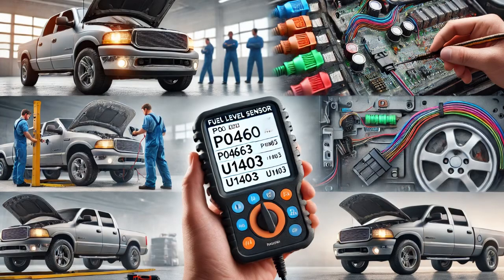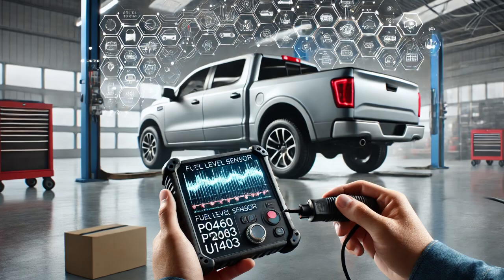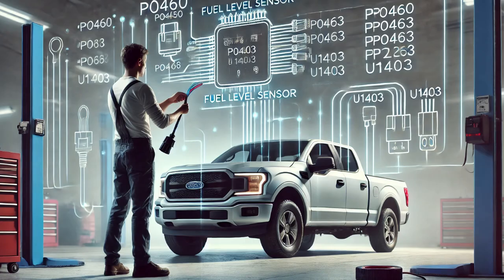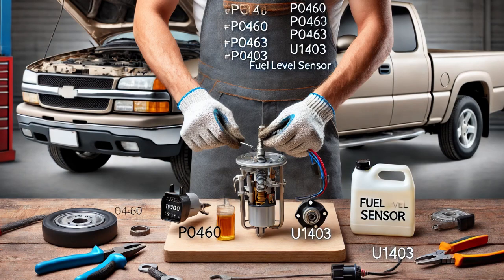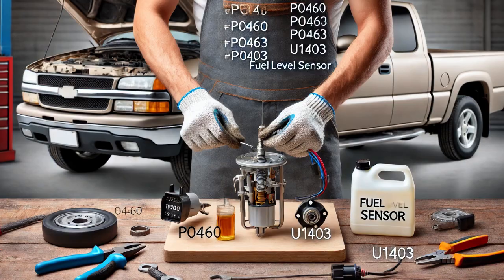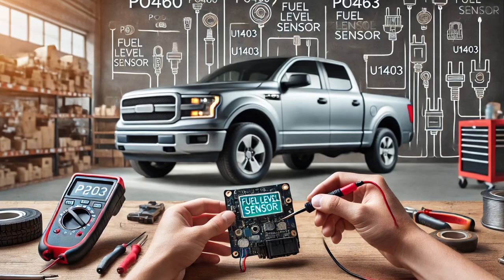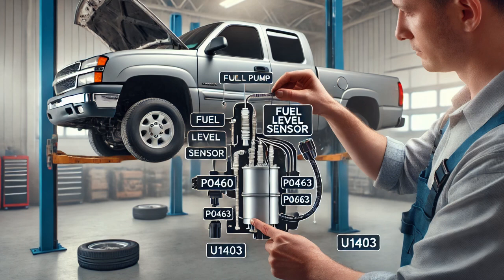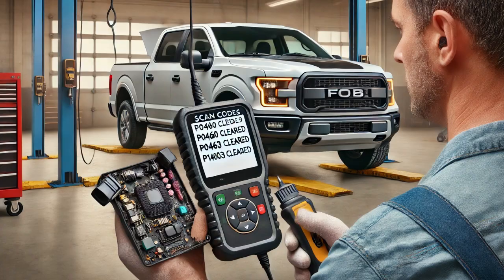P0460, P0463, U1403 Fuel Level Sensor Circuit High Dodge RAM 1500 2009-2018 diagnosing, fixing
In this video, I explain how I diagnosed and repaired a fuel level sensor circuit issue on a Dodge RAM 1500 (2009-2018) with the codes P0460 - Fuel Level Sensor “A” Circuit, P0463 - Fuel Level Sensor “A” Circuit High, and U1403 - Implausible Fuel Level Signal Received. These codes indicated a fault in the fuel level sensor system, which caused erratic fuel level readings. I take you step by step through the diagnostic process, including retrieving the codes, monitoring live data, inspecting the sensor wiring harness, testing the sensor with a multimeter, and identifying the faulty sensor. Since the sensor is integrated into the fuel pump, I replaced the entire fuel pump assembly. After the repair, I cleared the codes and performed a road test to verify the fix. If you’re dealing with similar issues, this video provides a clear and detailed guide to troubleshooting and repairing fuel level sensor problems.